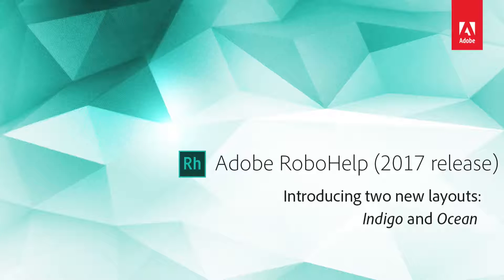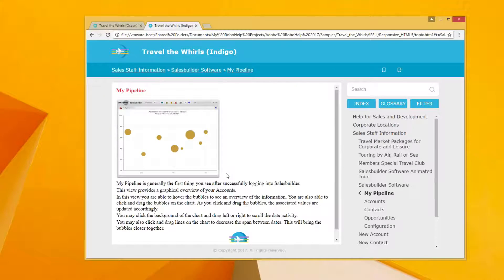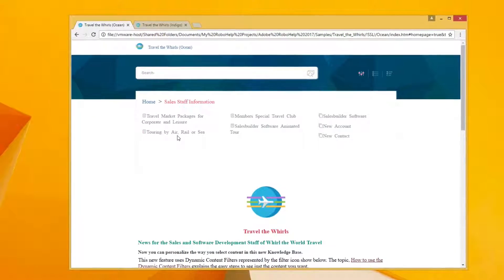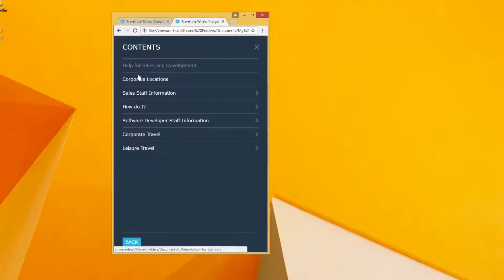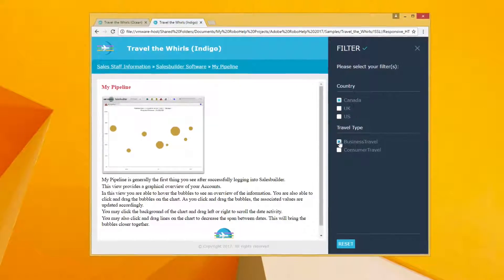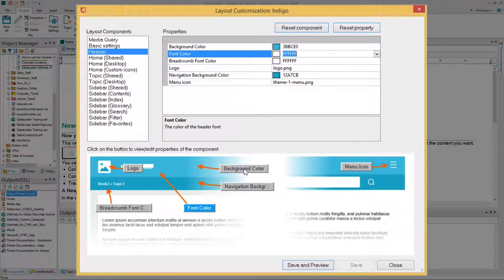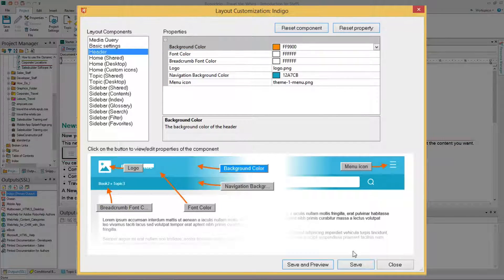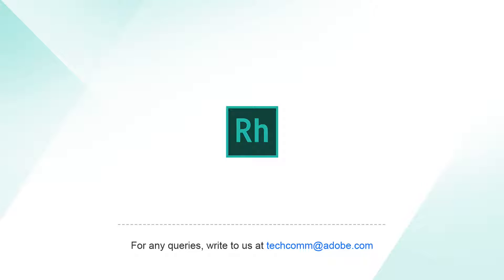RoboHelp 2017: New HTML5 Layouts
The new Indigo and Ocean layouts pack a punch in the new 2017 release of RoboHelp. These new frameless HTML5 layouts have been designed to take advantage of high resolution displays, have superior navigation and search functionality, and still use the incredibly intuitive HTML5 skin editor for easy matching of corporate web standards.